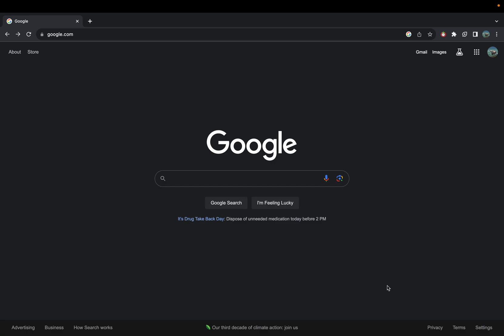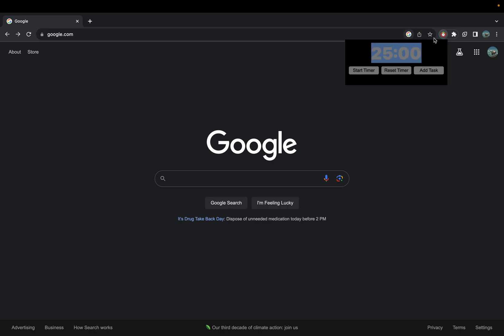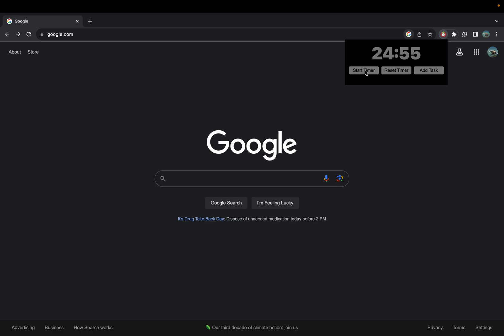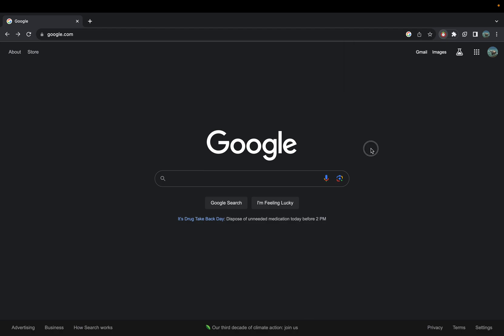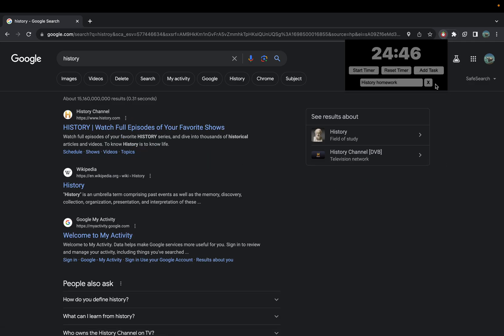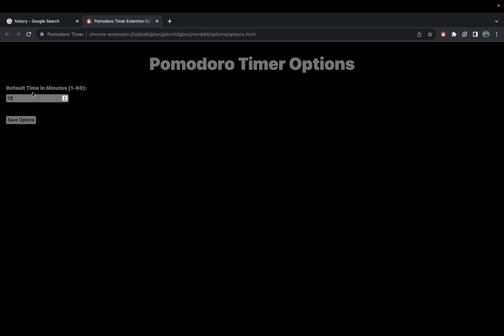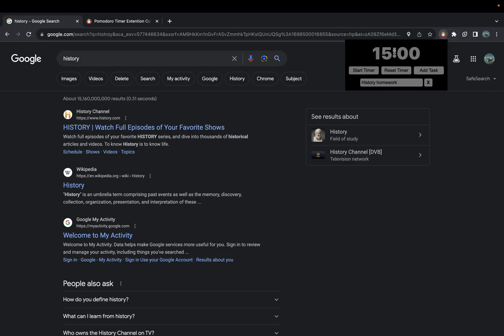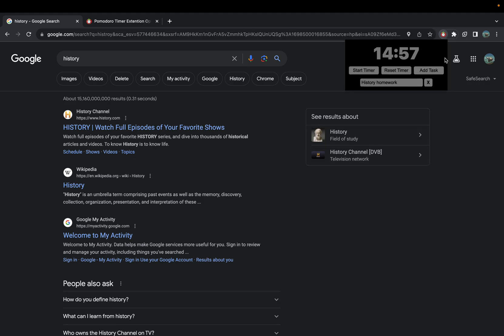Tutorial: Pomodoro Timer Chrome Extension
This is my first Chrome Extension that I am publishing to the Chrome Web Store! The Chrome Extension is a digital Pomodoro Timer to help maximize workflow and improve productivity. It allows you to set a period of time for work and stores a to-do list. Once your time is up it will notify you through a Chrome notification.

Extension review pending

GitHub Profile with source code:
cormac-taylor